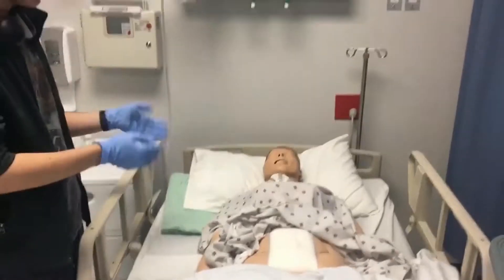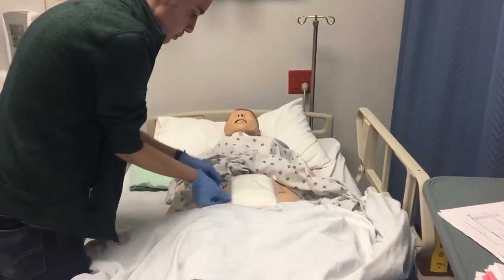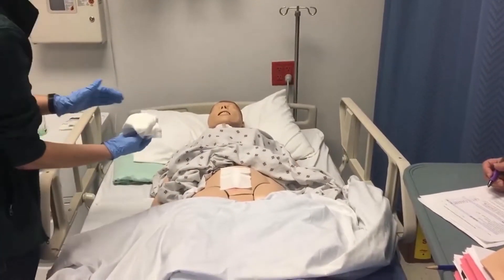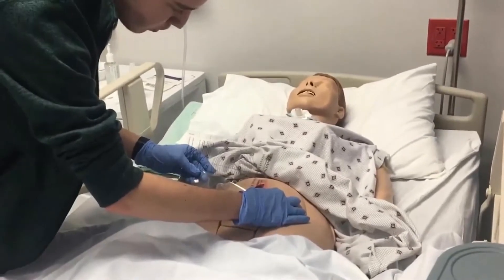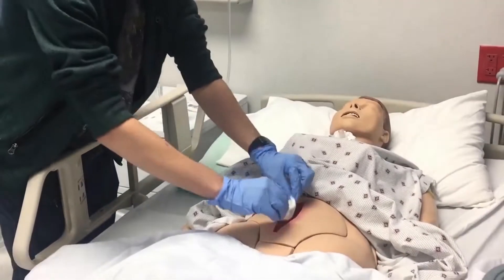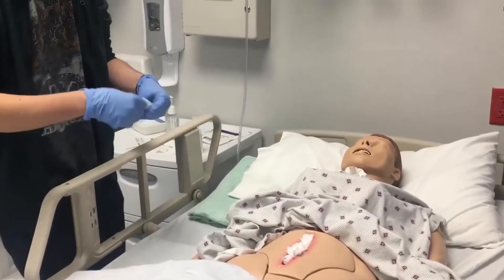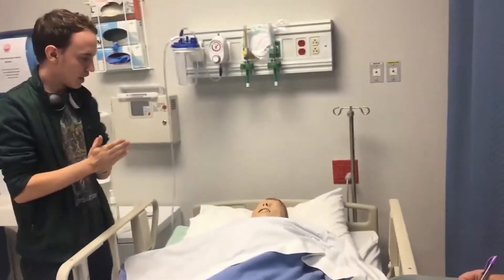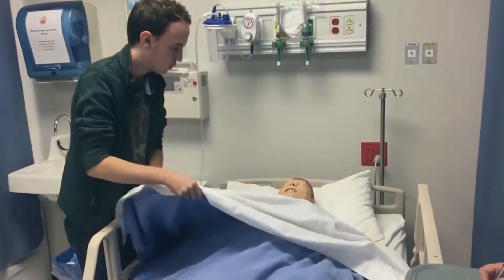How to Re-Dress a Wound with Clayton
Clayton from our Madison, WI campus is here to demonstrate how to Re-Dress a wound. With Herzing University, you get hands-on experience like this all the time. Learn more today!